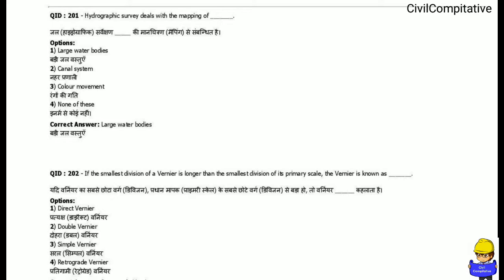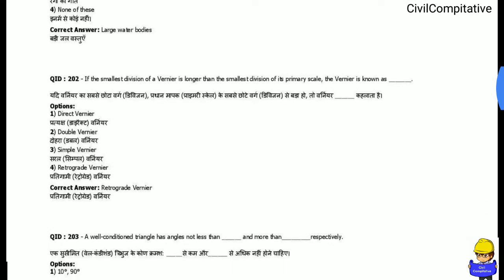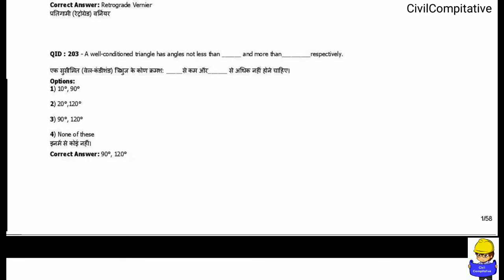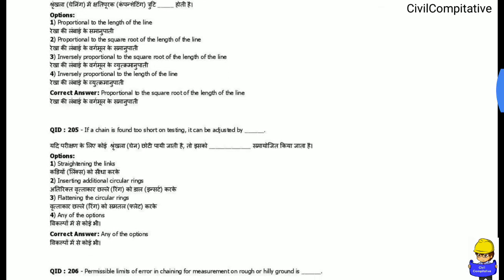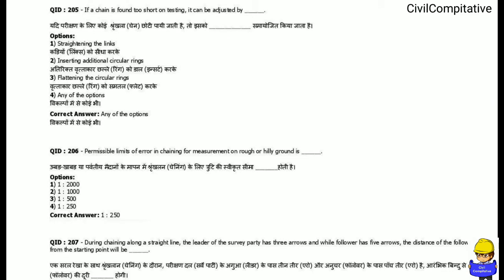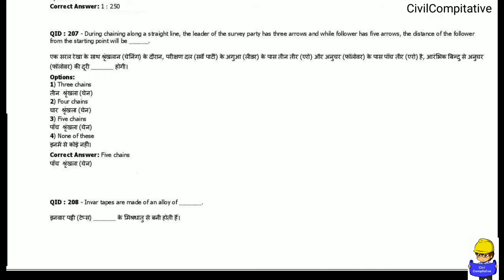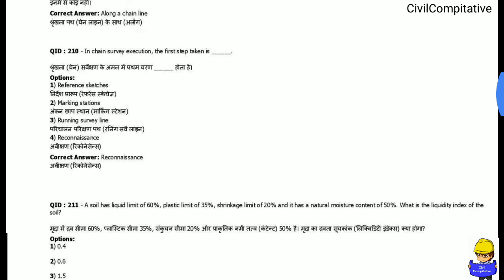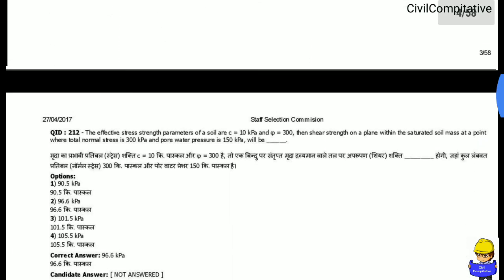SSC JE questions civil